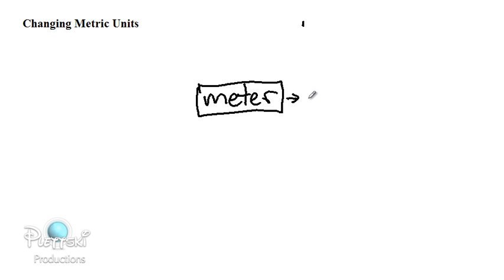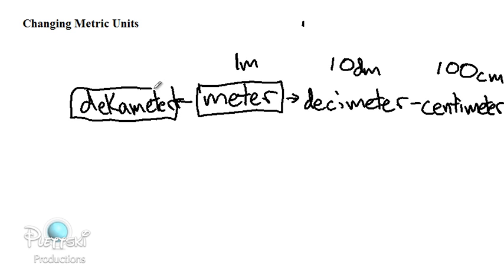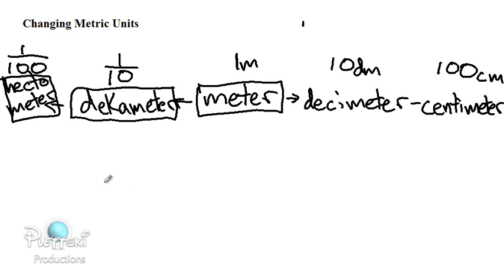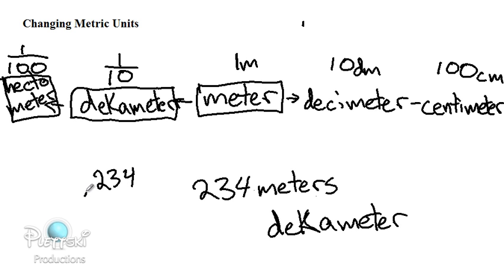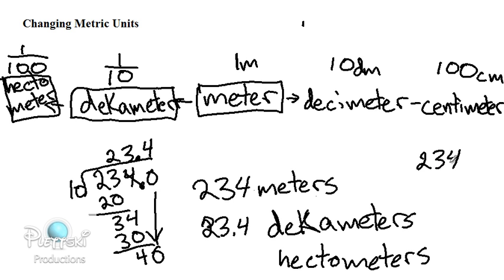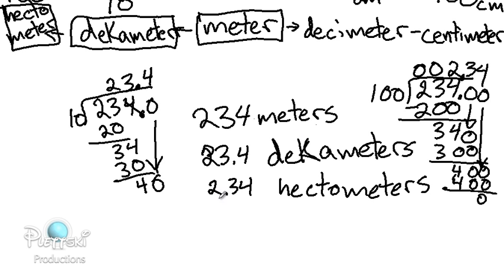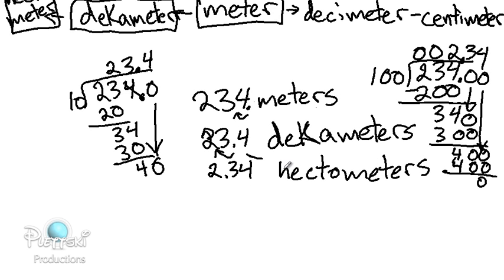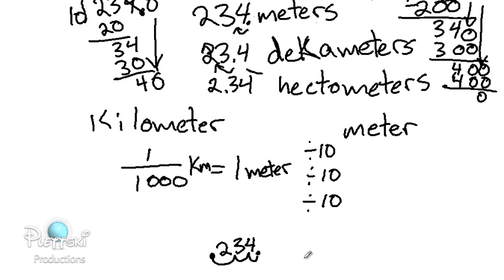Changing Metric Units 1